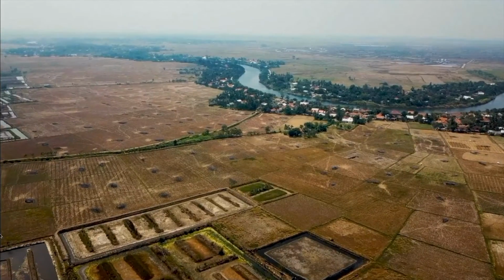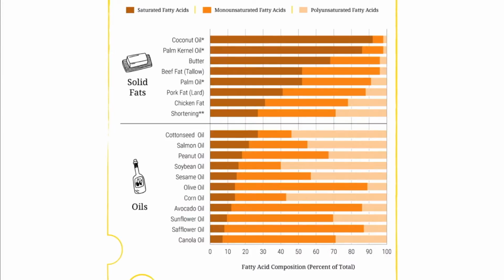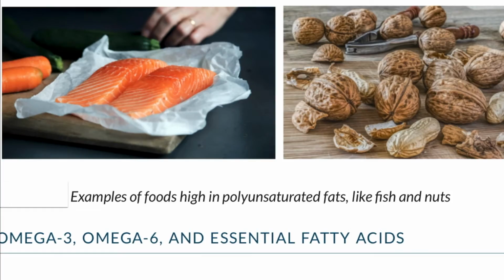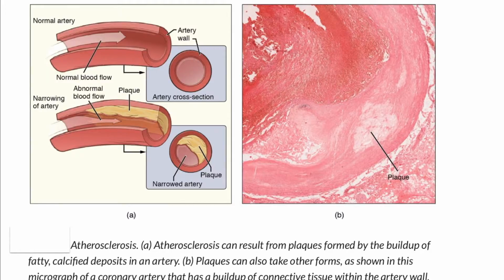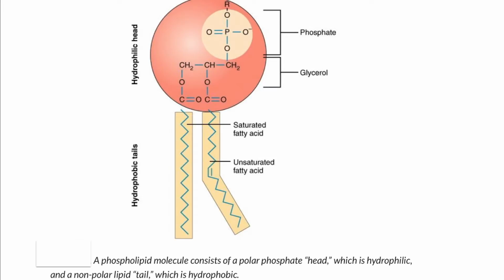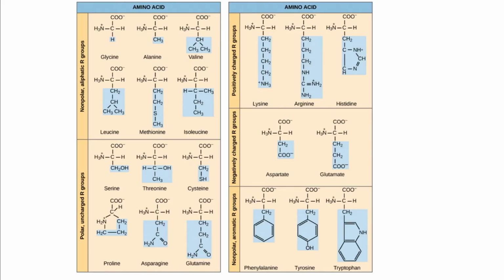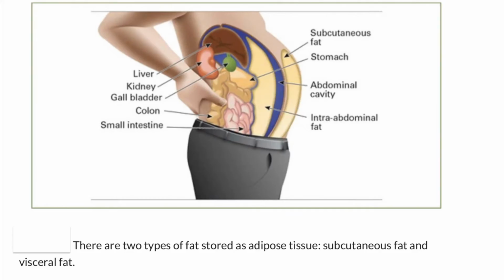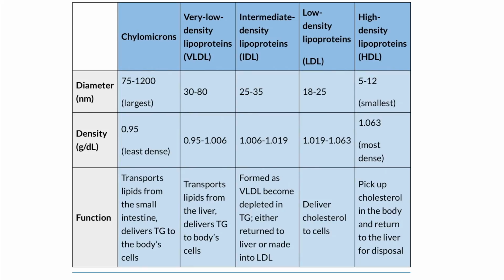VERY PATIENT EDUCATION NUTRITION. CIENCE Types of Fatty Acids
This video explains the different types of fatty acids for nutrition science